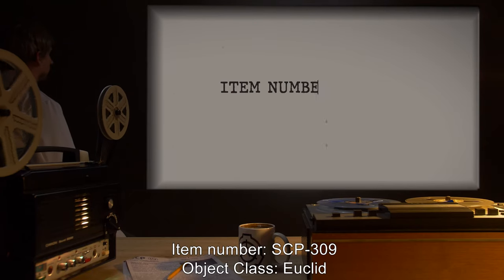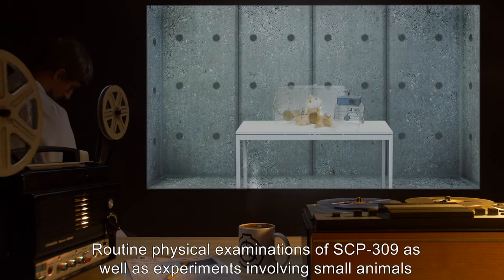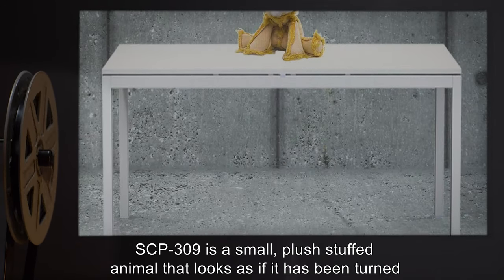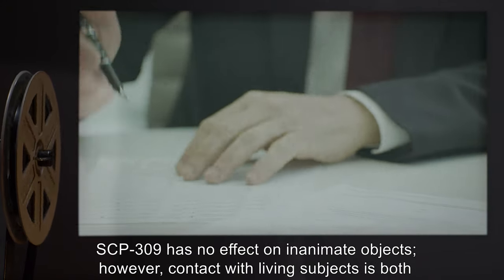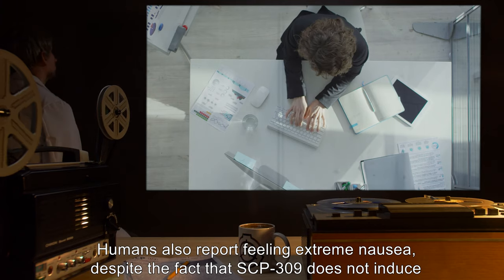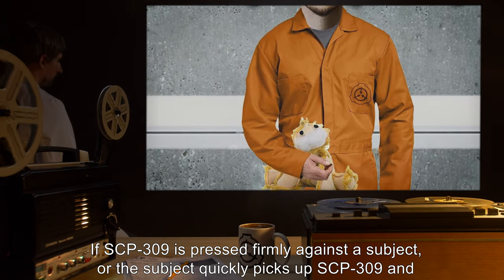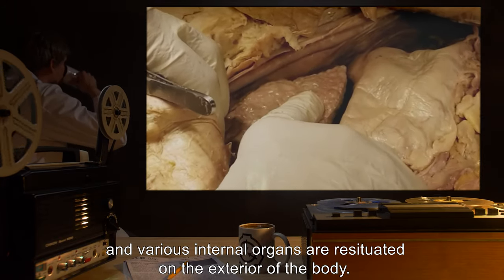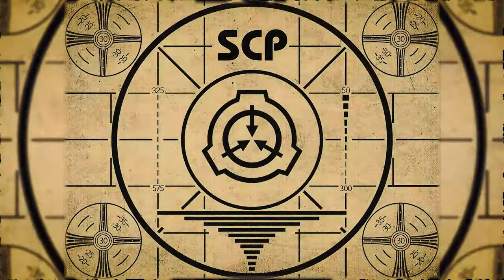SCP-309 | Plush Toy (SCP Orientation)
Today we will be studying Item number SCP-309: Plush Toy, Object class: Euclid.

SCP-309 is a small, plush stuffed animal that looks as if it has been turned completely inside out. When in contact with living subjects, SCP-309 is both dangerous and life-threatening. Humans and animals lightly brushing SCP-309 with a finger or a similarly small portion of the body display severe, non-localized discomfort for tens of minutes afterward. Humans also report feeling extreme nausea, despite the fact that SCP-309 does not induce vomiting.

If SCP-309 is pressed firmly against a subject, or the subject quickly picks up SCP-309 and attempts to hold it, the subject will be violently and painfully turned inside-out over the course of five to ten seconds.

Though not immediately fatal, the process is irreversible and universally considered painful.

and released under Creative Commons Sharealike 3.0. Contributor: Anna Graham

Attribution: Sanjoy Sanyal